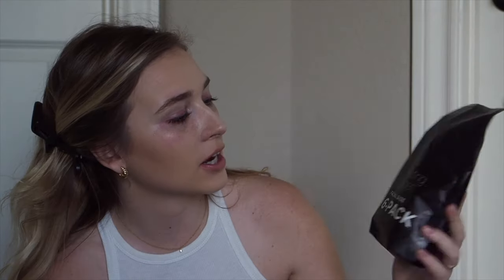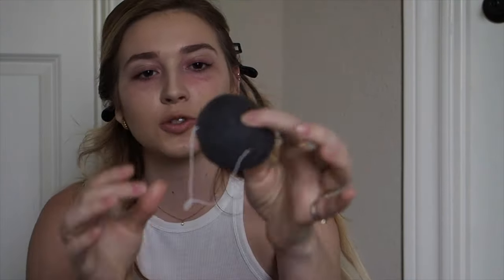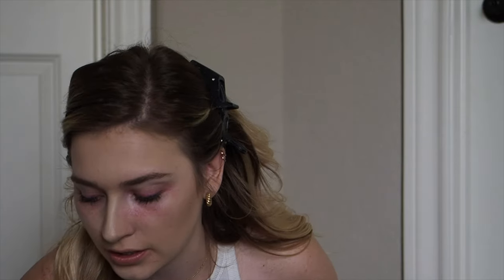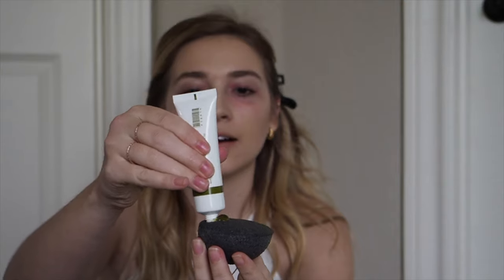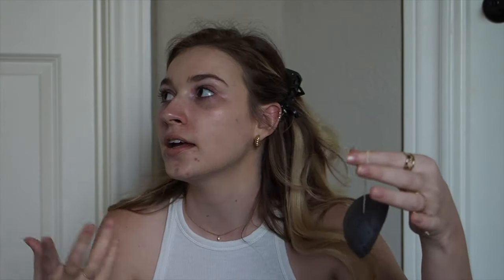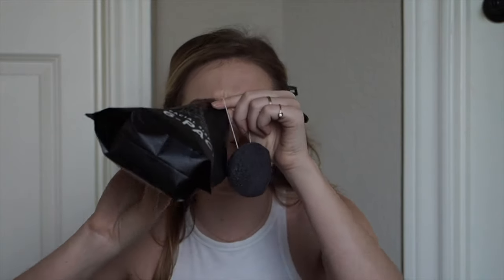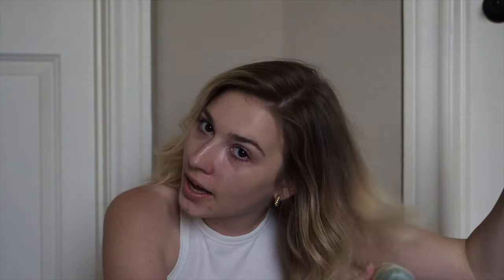get unready with me | night time skincare routine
Products mentioned:

Minimal Konjac exfoliating sponges

Biolumiere Anti-aging Lift Eye Serum - biolumiereorganics.com

Eminence Face Wash and Moisturizer